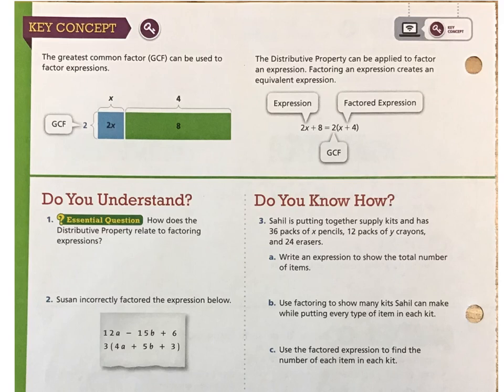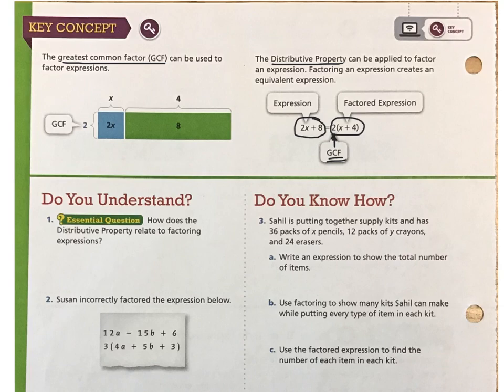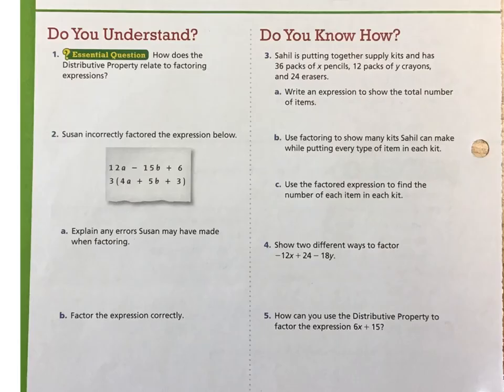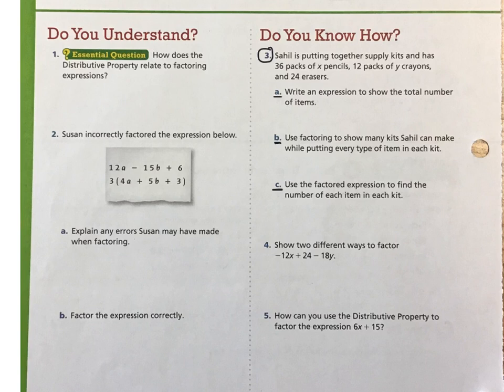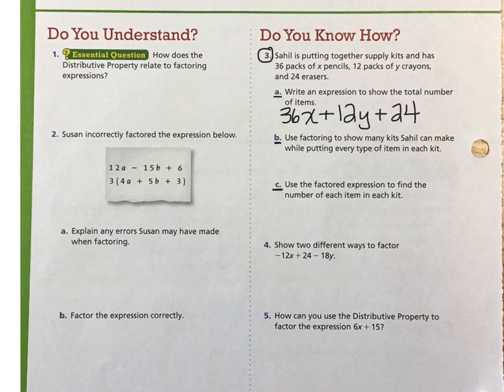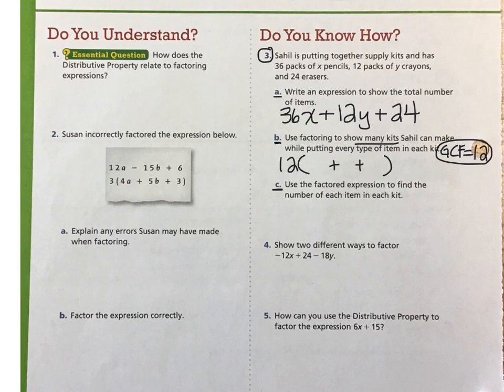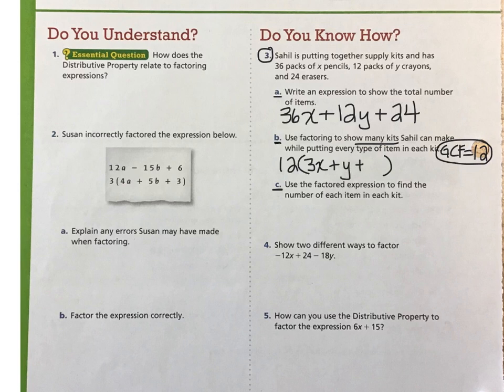Accel Lesson 5-5 Part 2